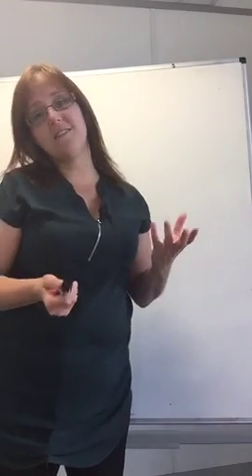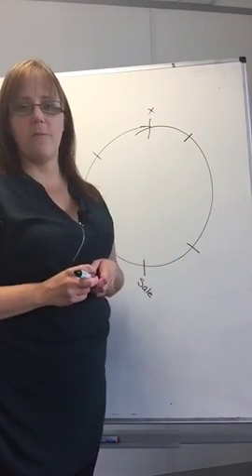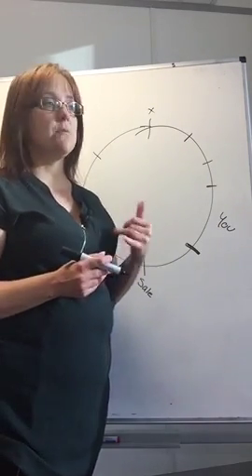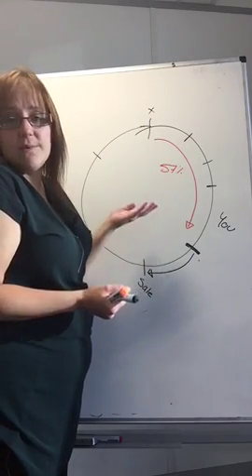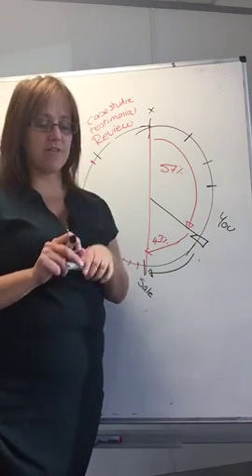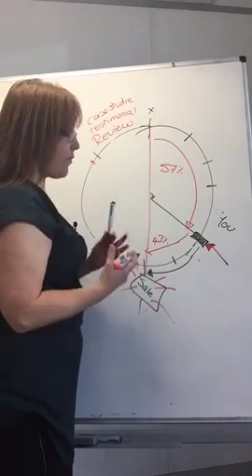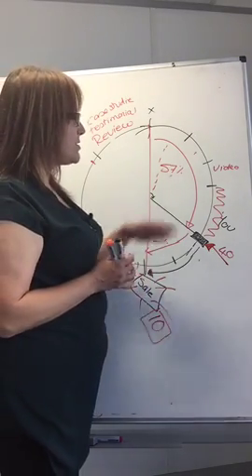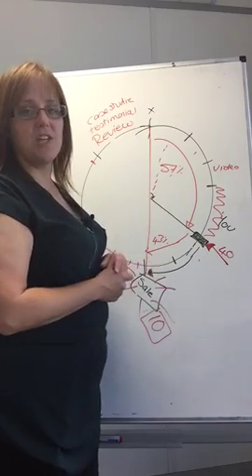How to decide where to invest time in your business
Running a business is always tricky but never more so if you're a solo entrepreneur or thought-leader needing to build your reputation to generate leads while winning actual business.

In this short video I share with you a simple model for managing your business that is designed to help you quickly ascertain the best place to invest your attention to get results.

Established in 2015 and based in the UK, TheProfile.Company serves solo entrepreneurs, small businesses, sales teams, recruiters and corporates all over the world to create engaging LinkedIn profiles that convert leads into sales. It was founded by Naomi Johnson author of ’What to Put on Your LinkedIn Profile’ and ‘Grassroots to Green Shoots’.